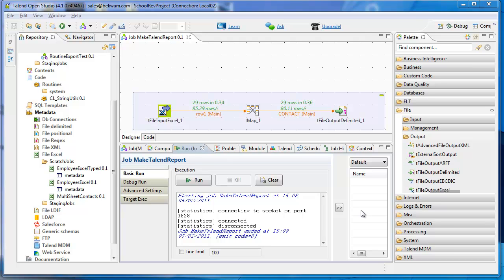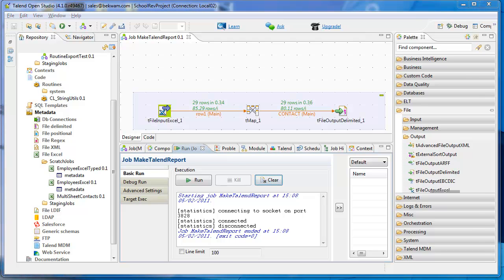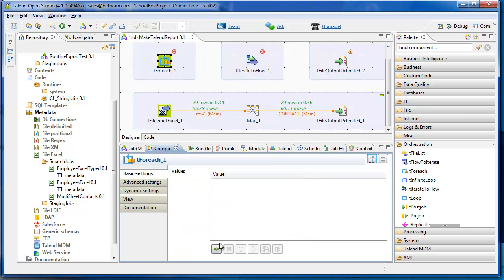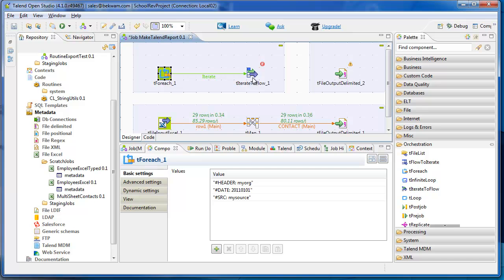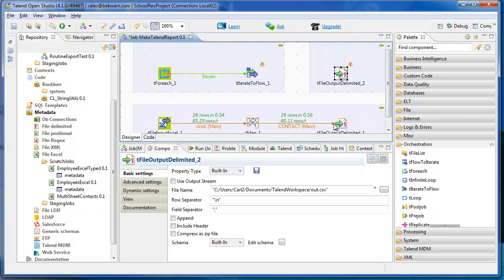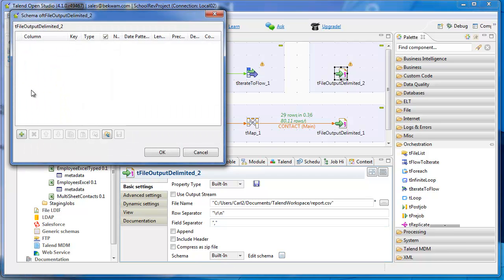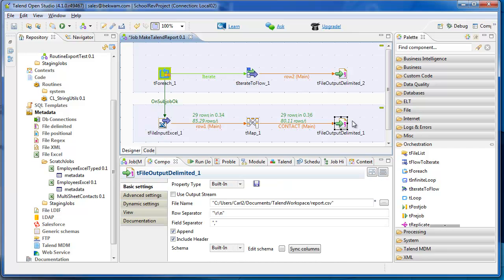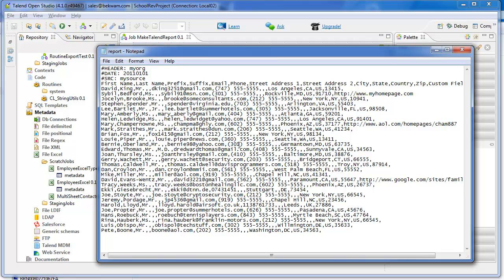A Quick Report with Talend Open Studio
A tutorial on creating a report with Talend Open Studio